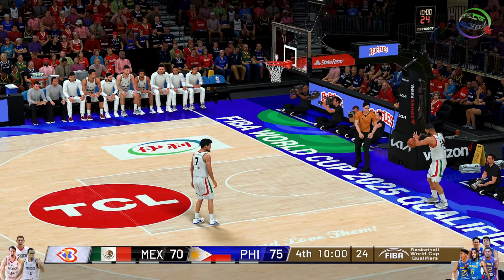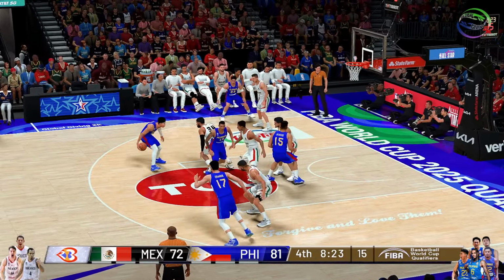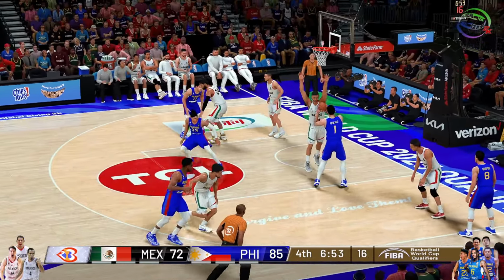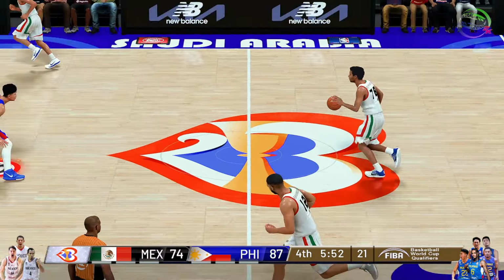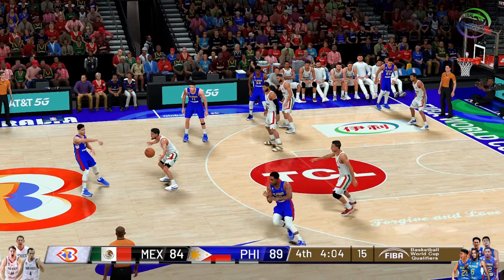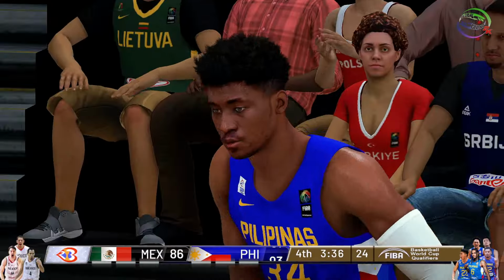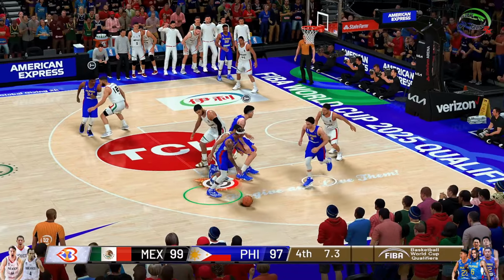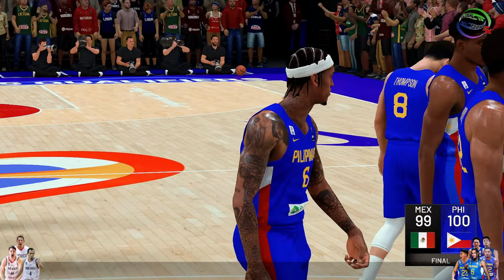GILAS PILIPINAS vs MEXICO! Brownlee at Sotto Amazing Wild Ending 4th Quarter!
Gilas Pilipinas vs Mexico FIBA World Cup Qualifiers Prediction Game!

PBA Updates
PBA Standings
PBA Game Schedules
NBA Updates

PC Specs Used:
16gig Memory Dual
500gig SSD + 120gig external Harddisk
Monitor: 25"
Mouse: Delux
Headset: audio-technica ATH-M40x
Microphone: BM800 Consender
Mixer: V8 Soundcard Audio Mixer
Controller: Xbox 36 PC controller